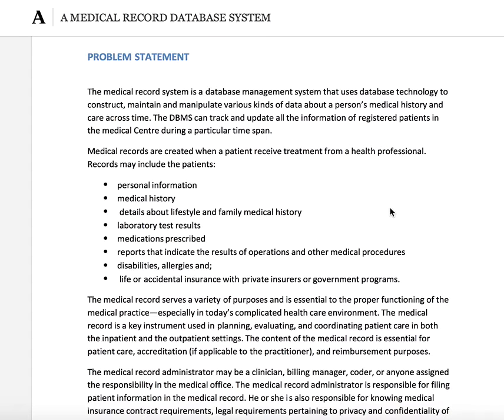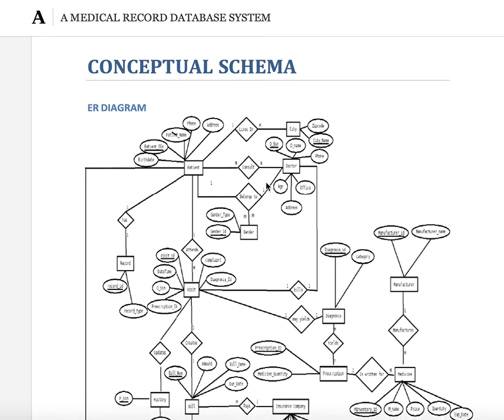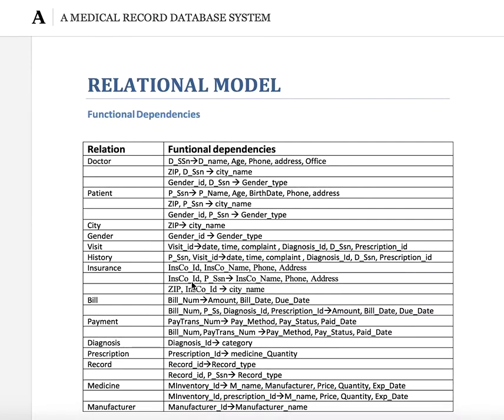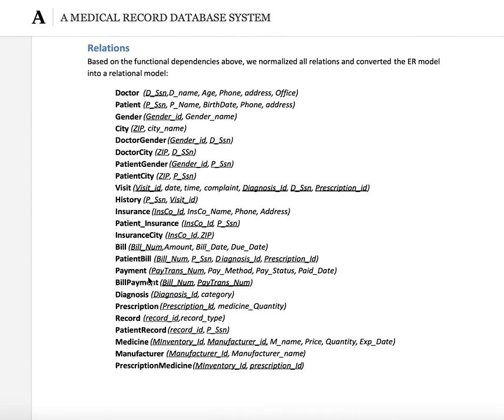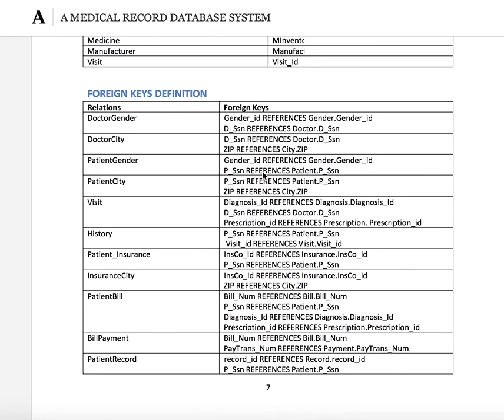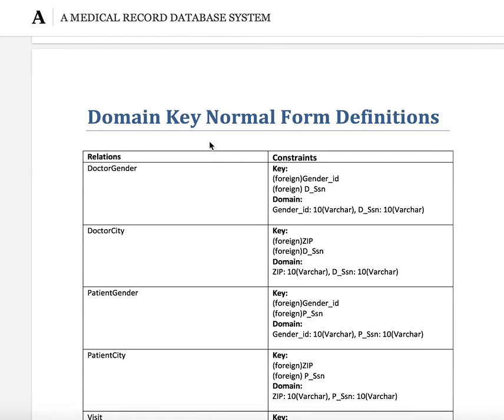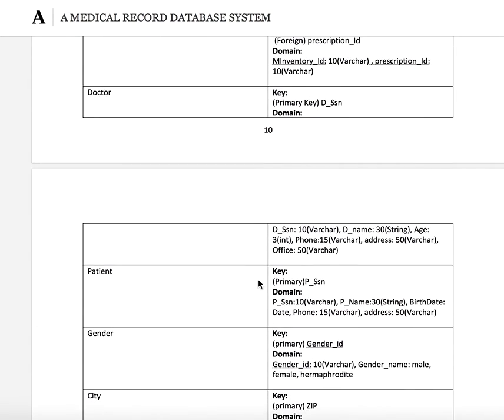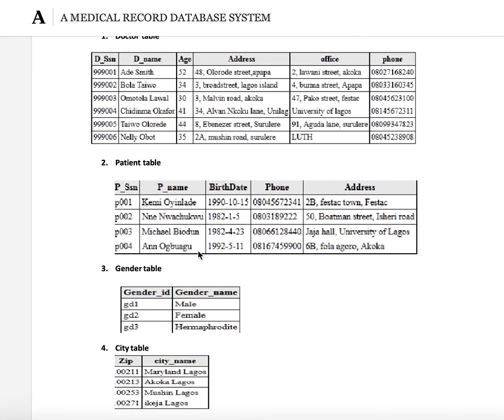Medical Database Data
This is for an assignment for my Database Systems and File Structures class at Full Sail University.  The website that I obtained the information from is